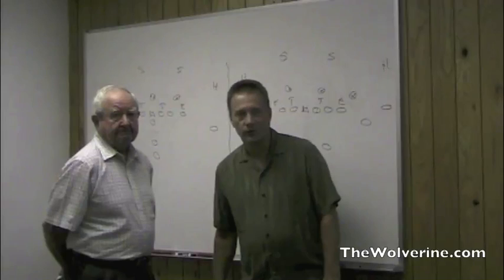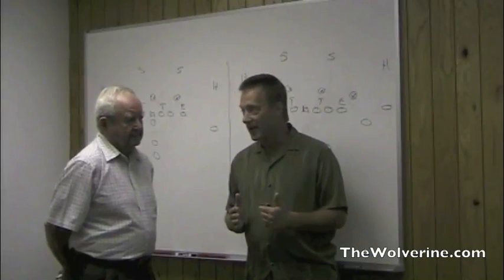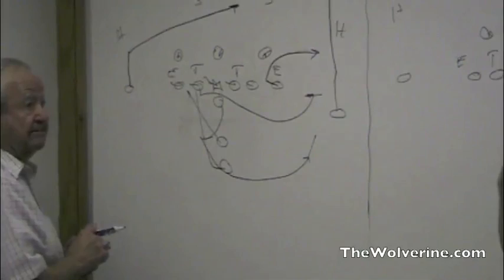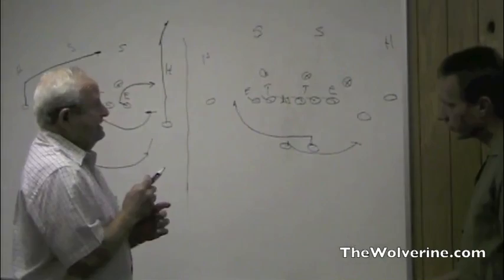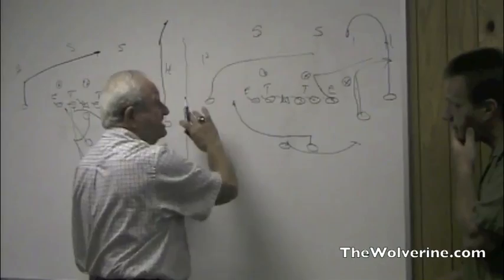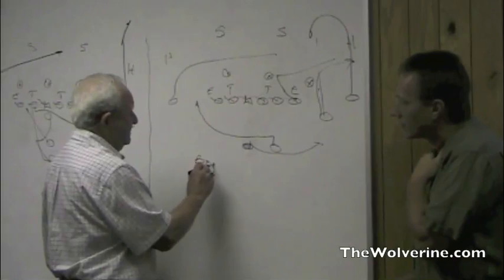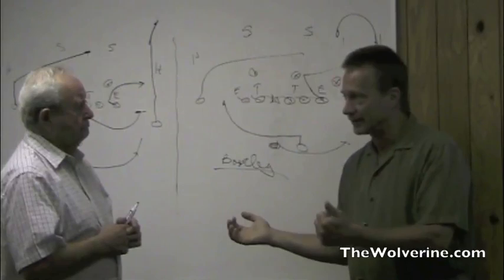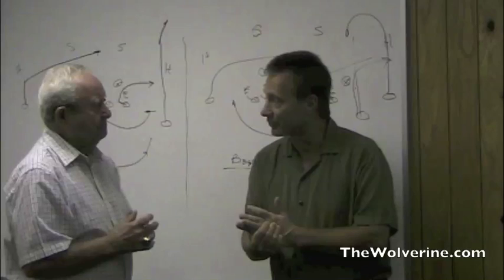Chalk Talk With Jerry Hanlon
6 minutes with former offensive line coach Jerry Hanlon breaking down Michigan's famous 'waggle' play.